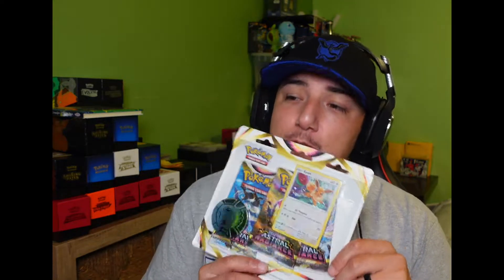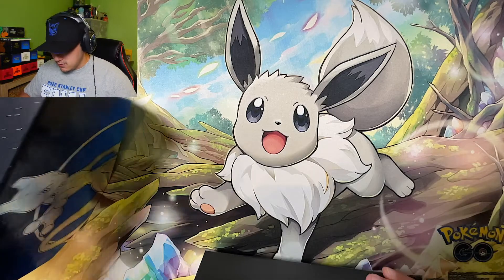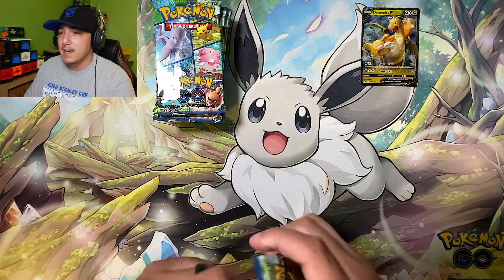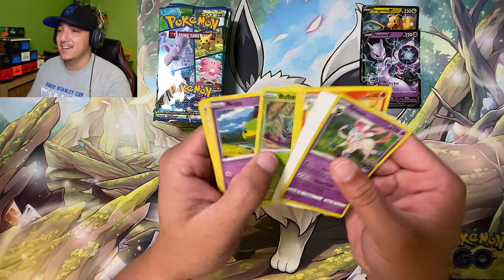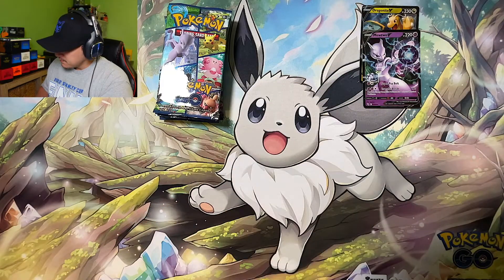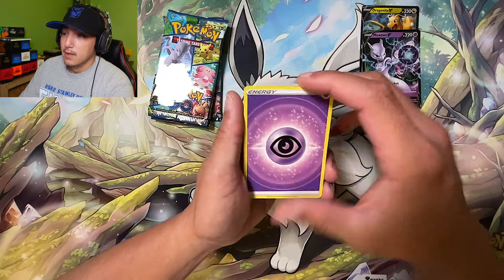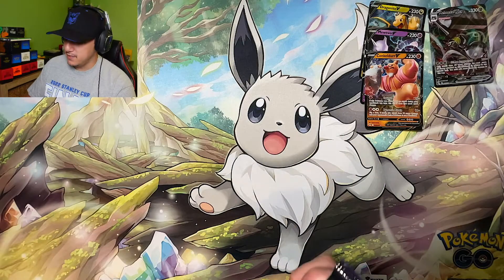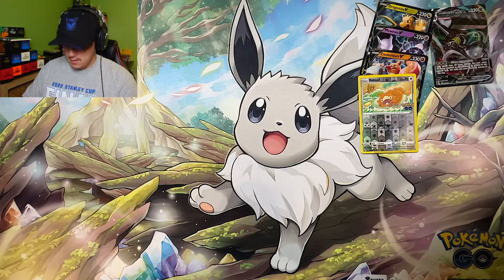Opening Pokémon Cards From OUR Trip To Virginia!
It's good to be back Mandalorian's! I hope you're having a fantastic week so far! We are opening some product that we picked up from Virginia! This is the way!